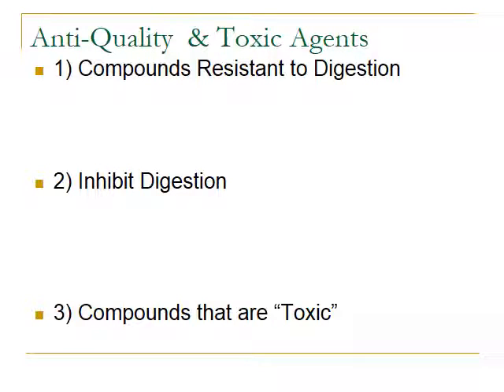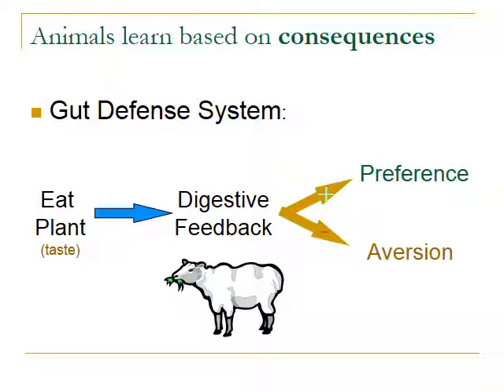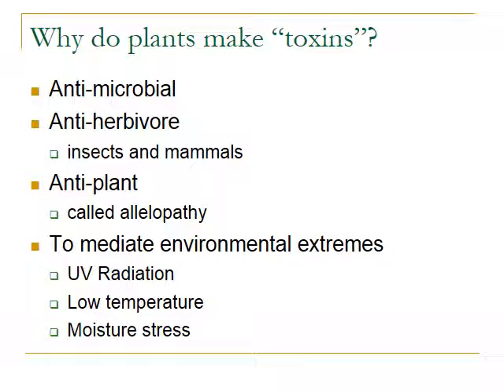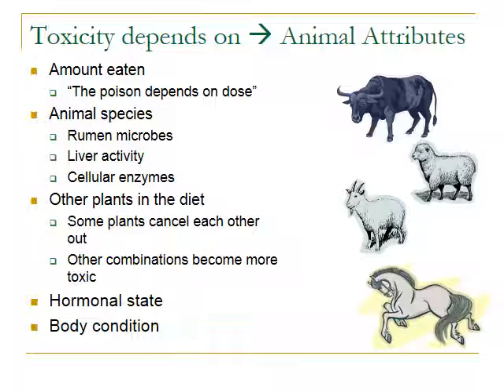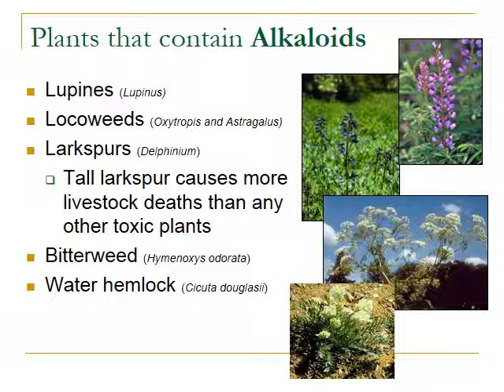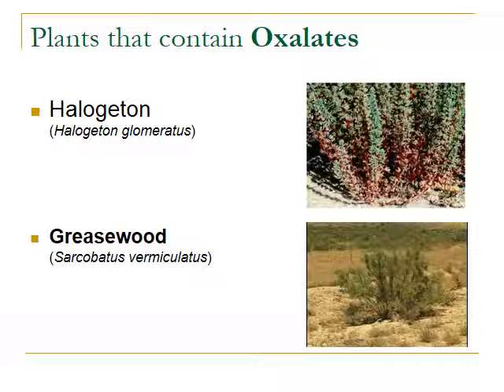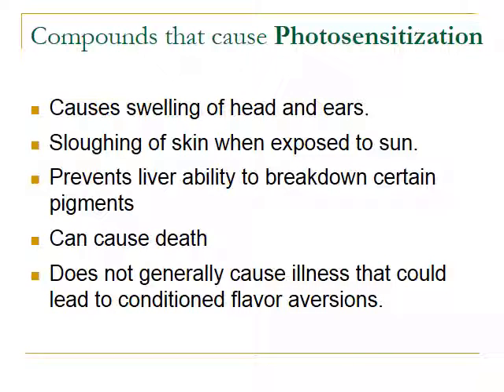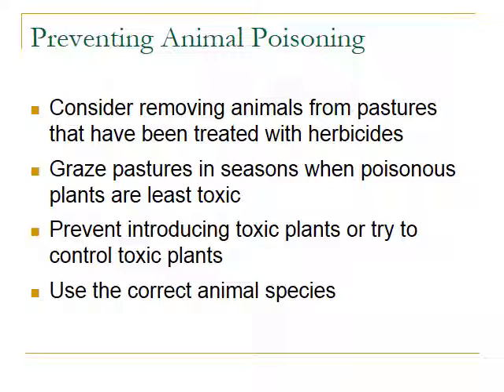Toxic Range Plants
Anti-quality and toxic characteristics of rangeland plants.